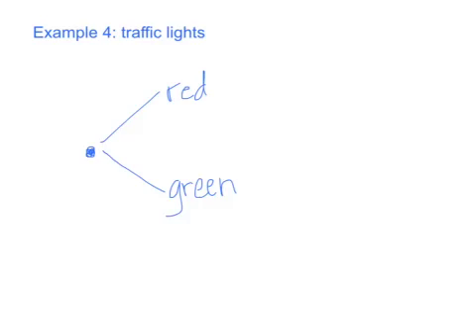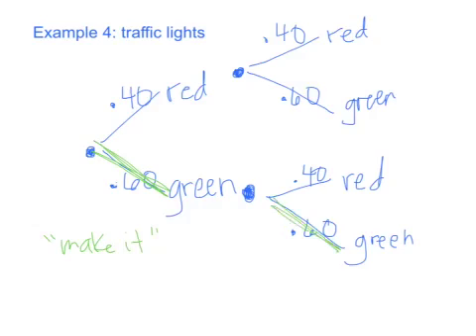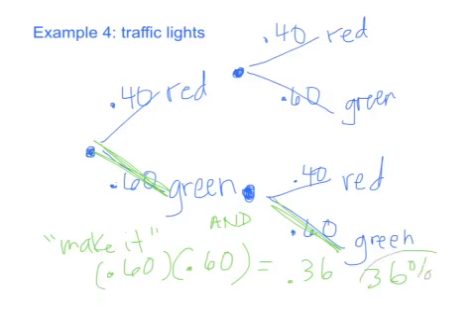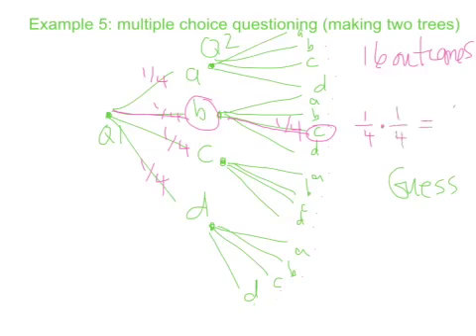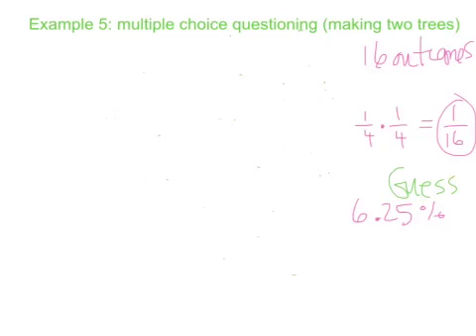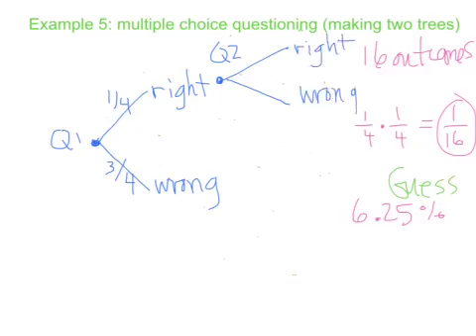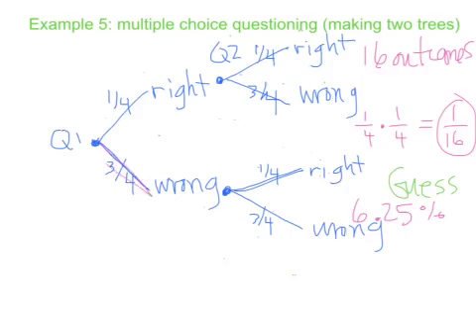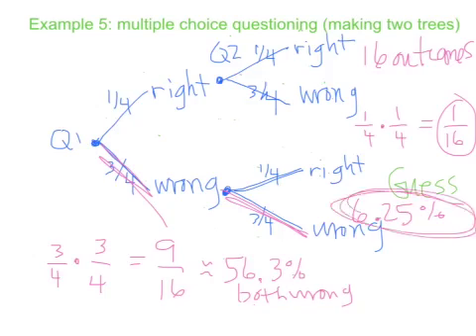Part 2 tree with mrs. D